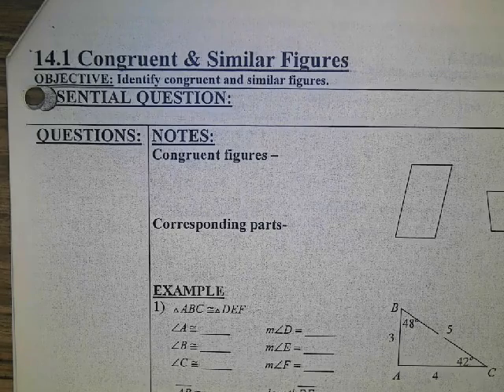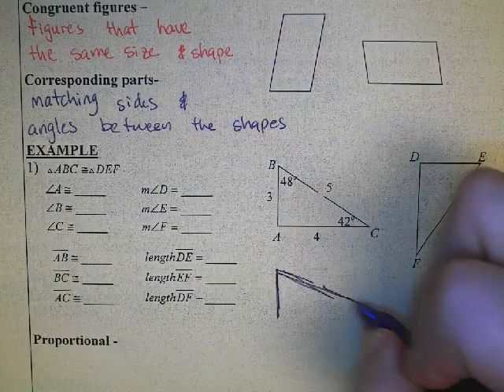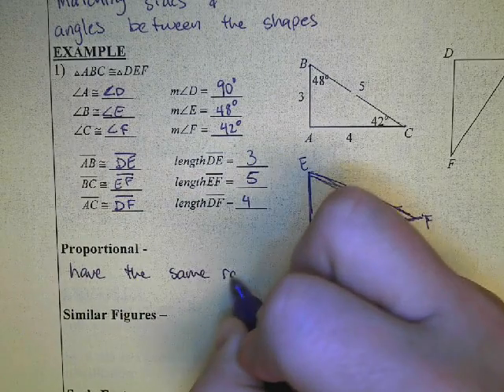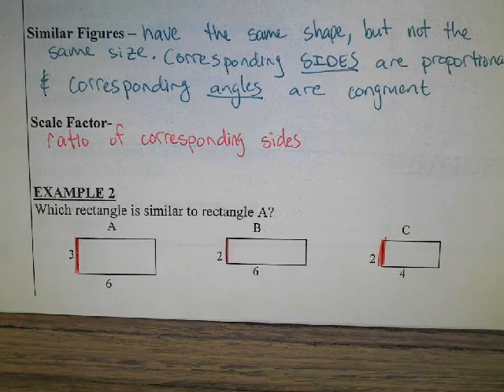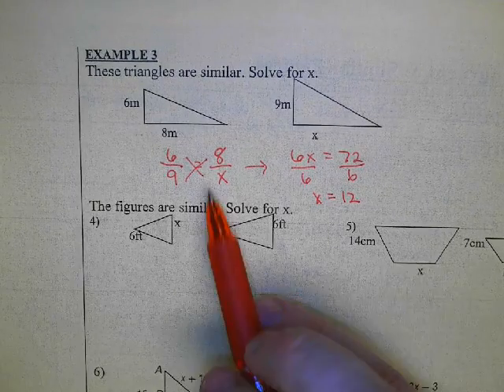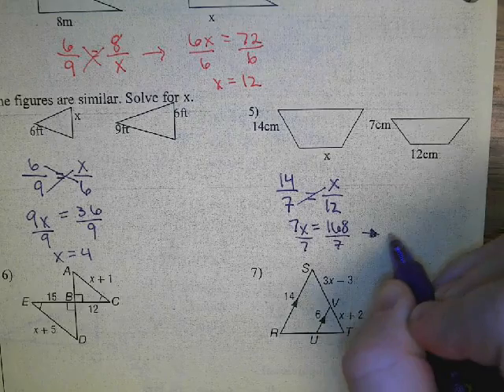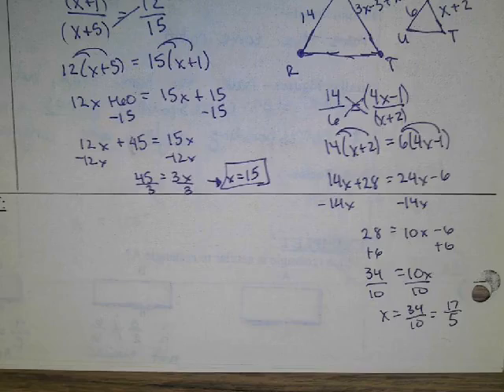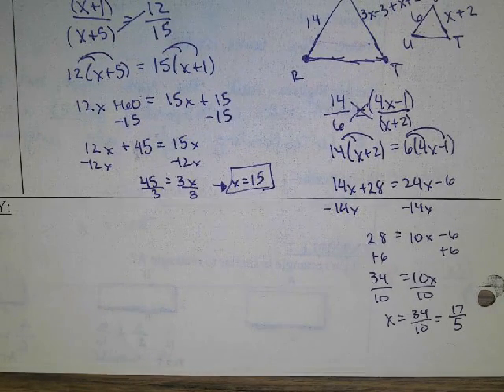14 1 Congruent and Similar Figures